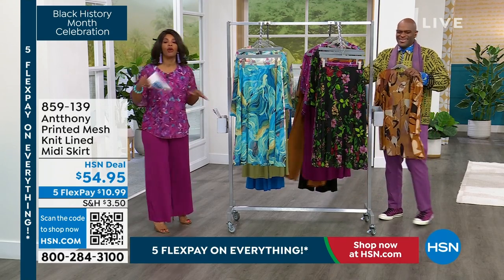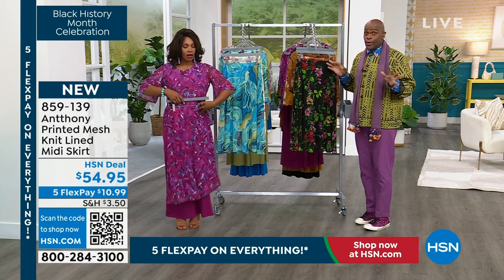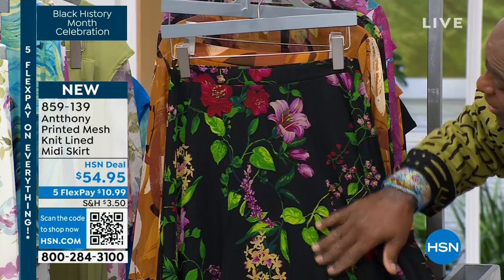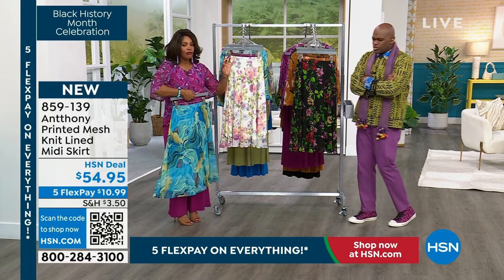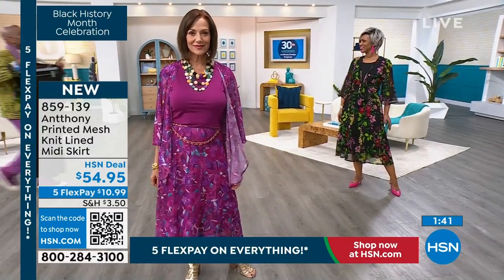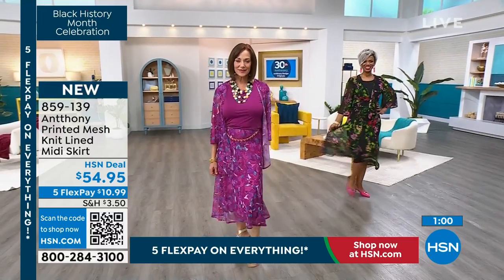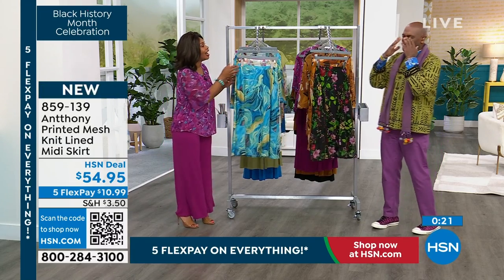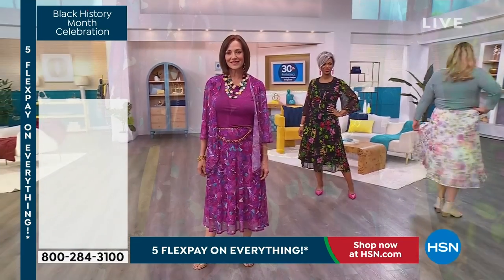Antthony Printed Mesh Knit Lined Midi Skirt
Let's mesh things up a bit with this gorgeous pintucked midi skirt's slightly sheer shell that's just right for spring breezes and summer soirees. But don't blush, it's partnered with an opaque knit lining to keep things cool and modestly covered.